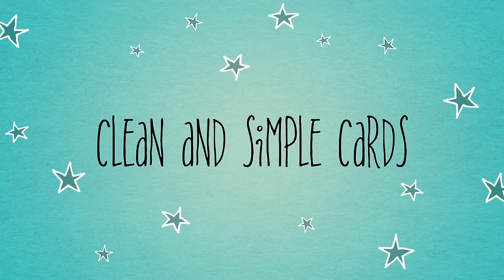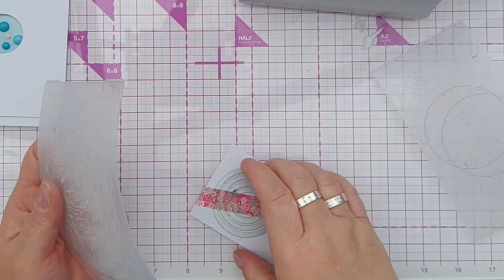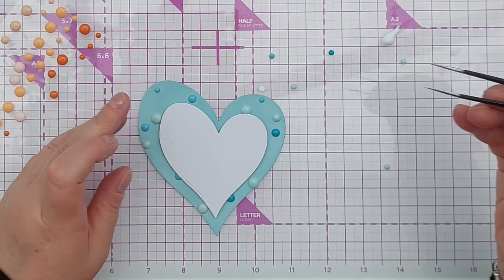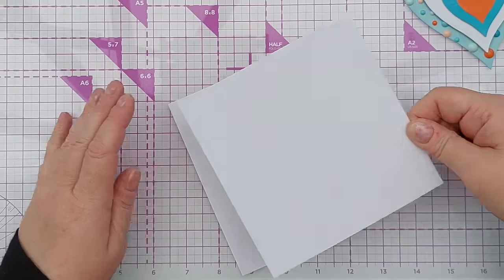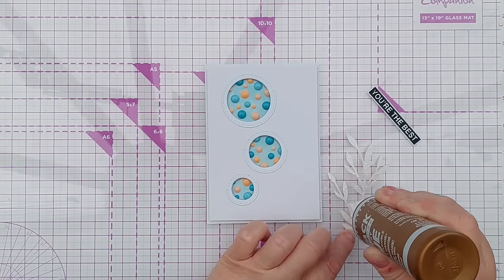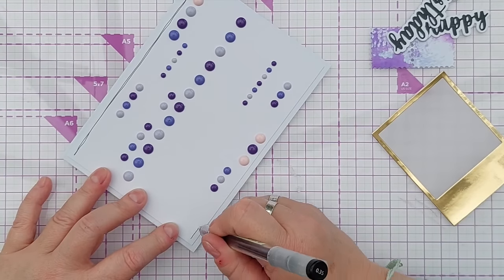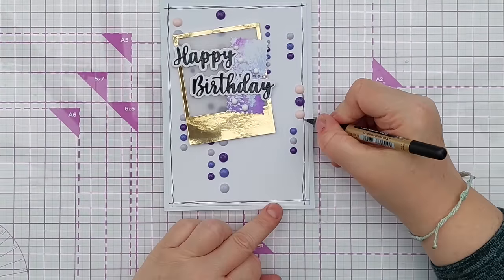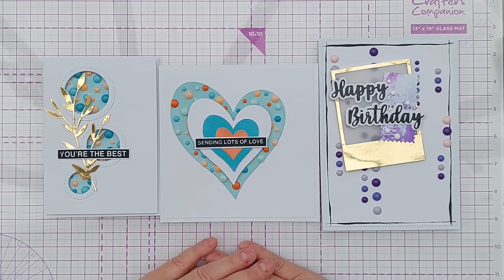USE IT OR LOSE IT! Get Those Enamel Dots Out of Your Stash and Onto Your Cards! [2024/127]